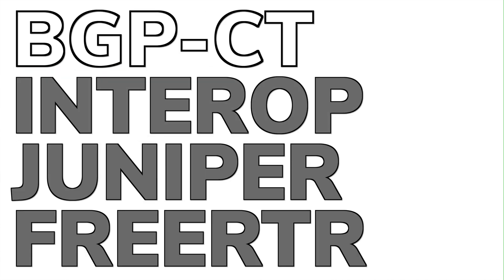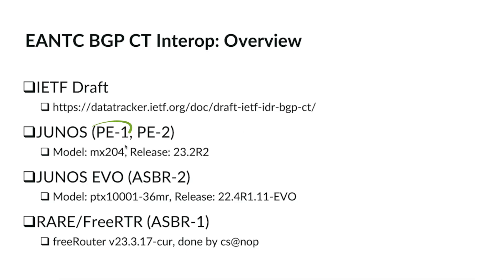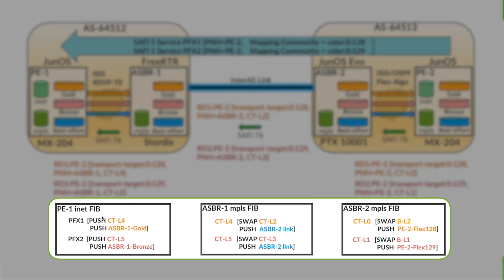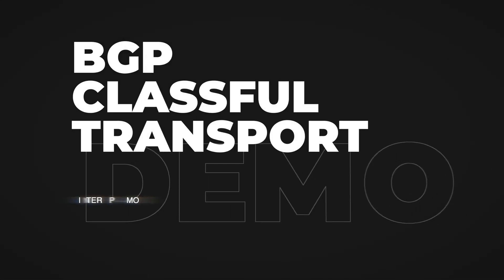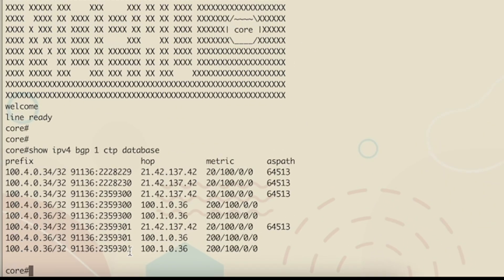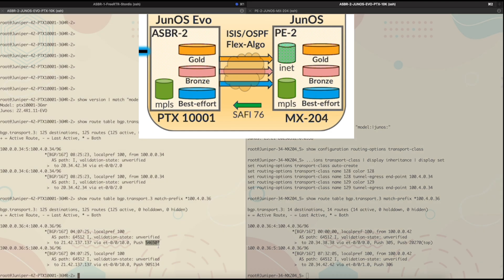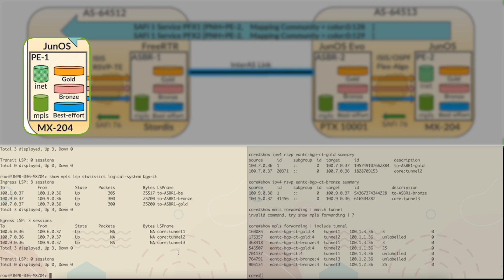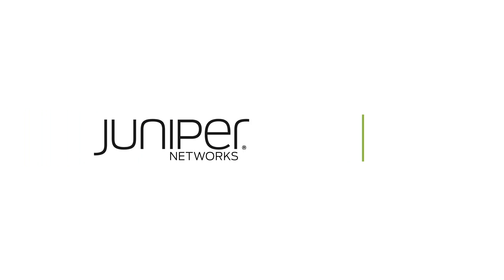BGP Classful Transport Interop Demo EANTC 2023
Interoperability demo carried out during EANTC 2023: BGP CT (Classful Transport) between Junos and FreeRTR routers.
This demo has been prepared, executed, and recorded by Natrajan Venkataraman.

0:00​ • Intro
0:18 • Key concepts on BGP CT
1:00 • Routers and topology
2:24 • Interop Demo
5:01 • Let's ping !!!